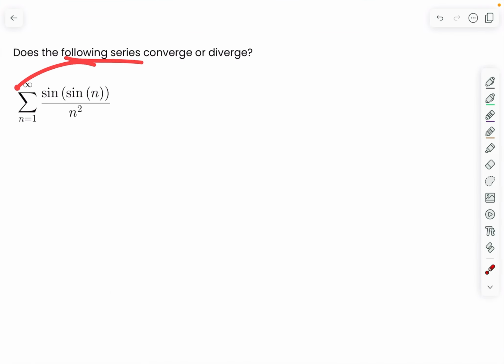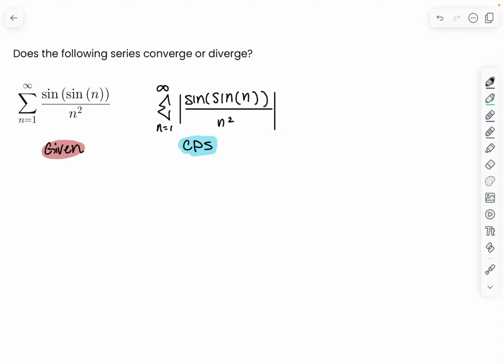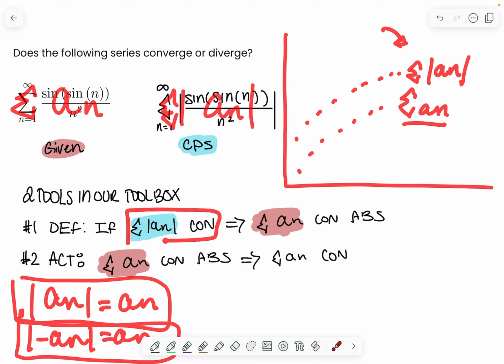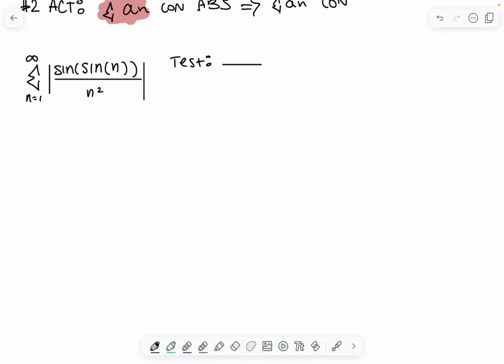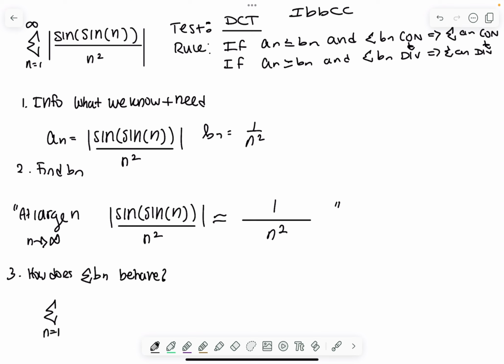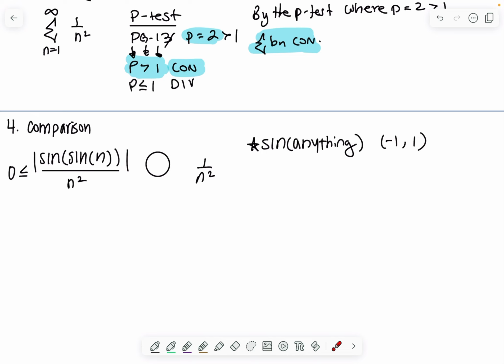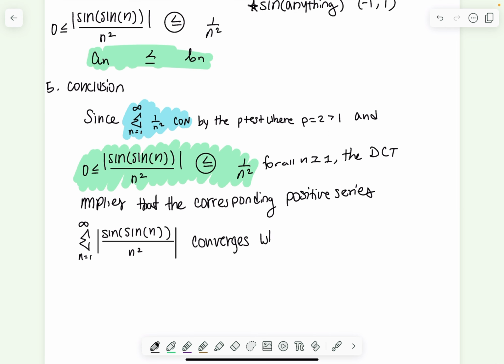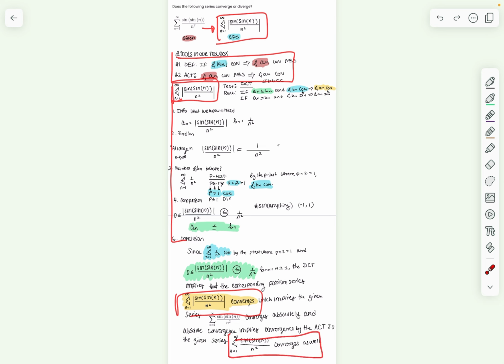Negative Series & Testing for Absolute Convergence Example | RU Calc 152 (Calc 2)